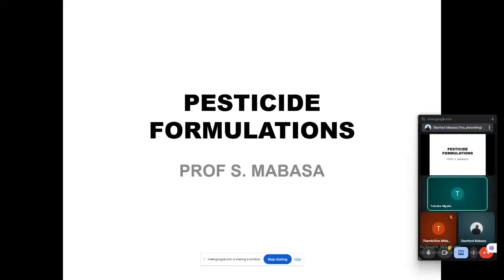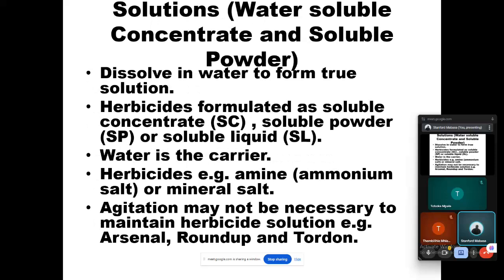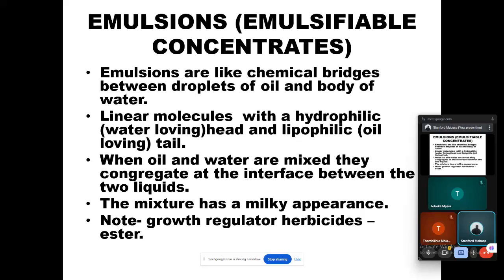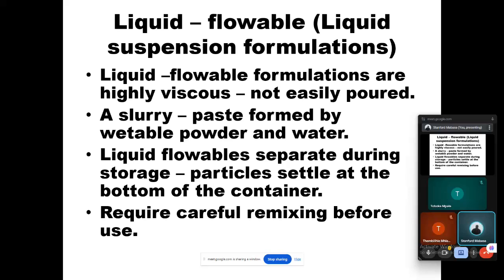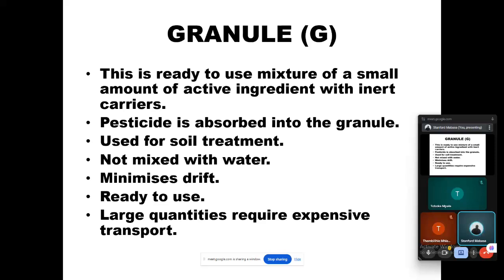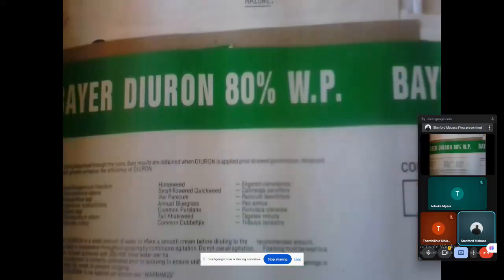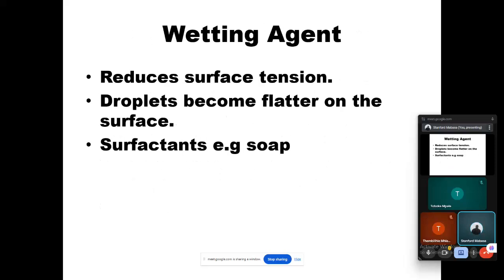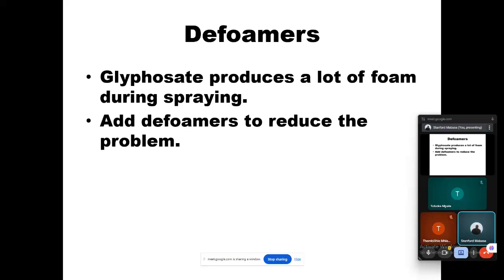PESTICIGE FORMULATIONS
This video describes pecticide formulations. Presentation done by Prof. S. Mabasa